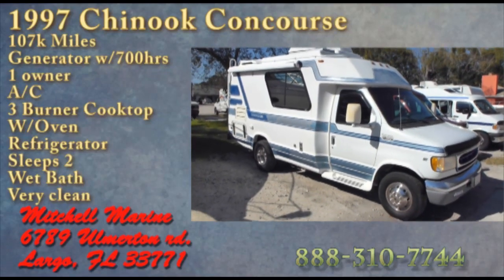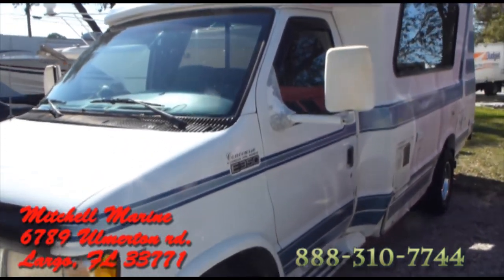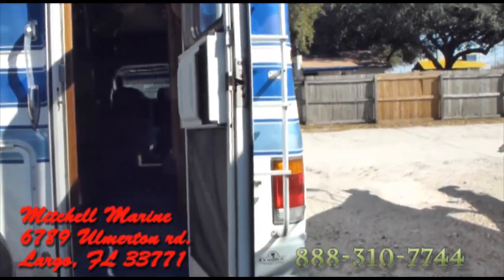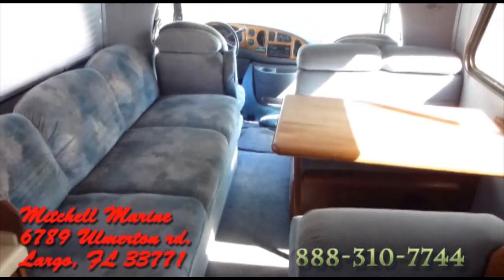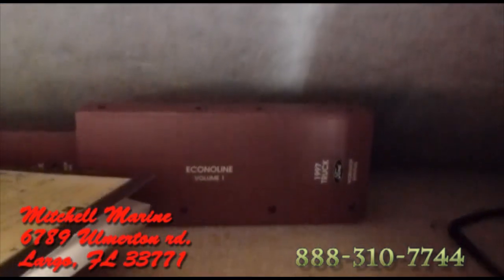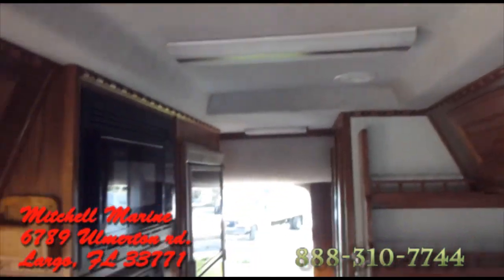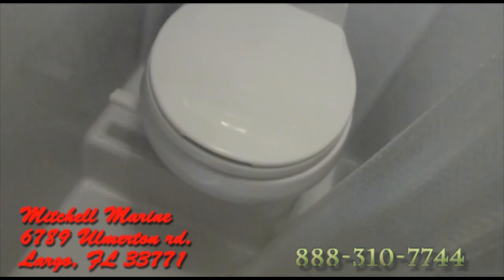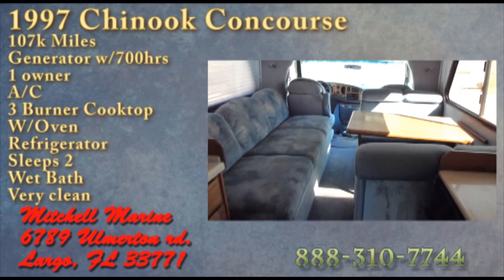1997 Chinook Concourse xl Class B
Used 1997 Chinook Concourse xl When shopping for your next new or used car, boat/yacht, house or rv. Make sure you look shop when looking for insurance. You can combine all of your accounts and really save a ton.